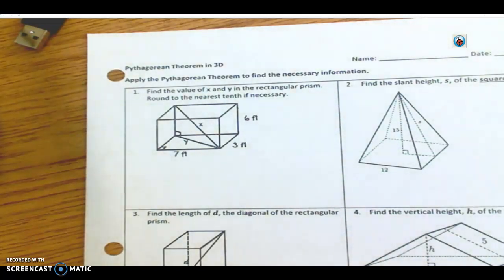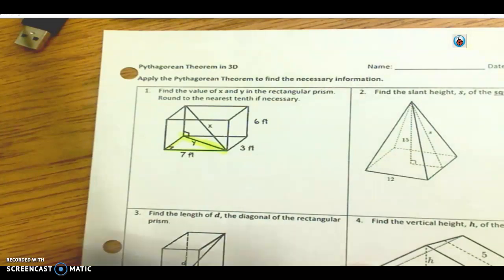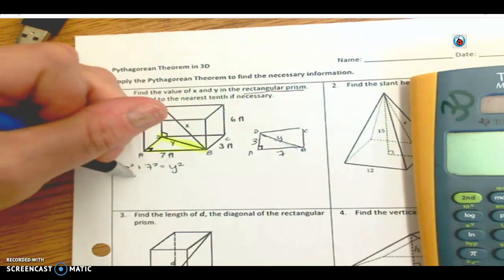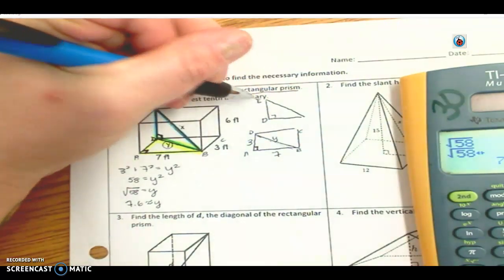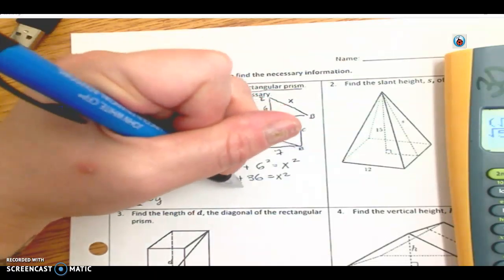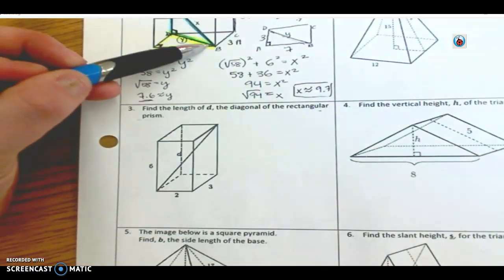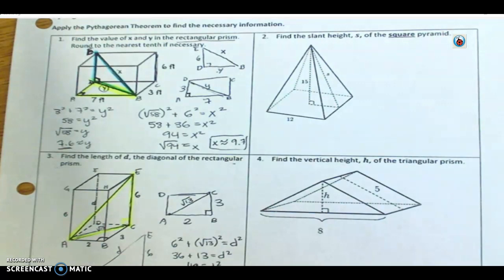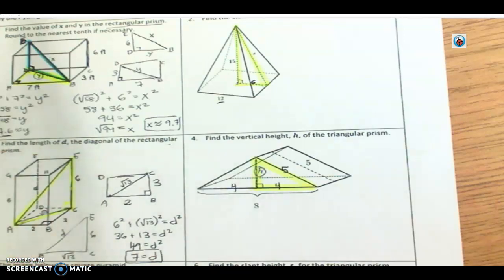3D shapes and the Pythagorean Theorem